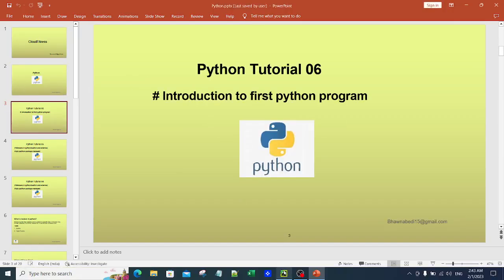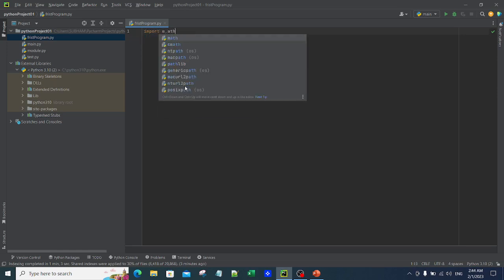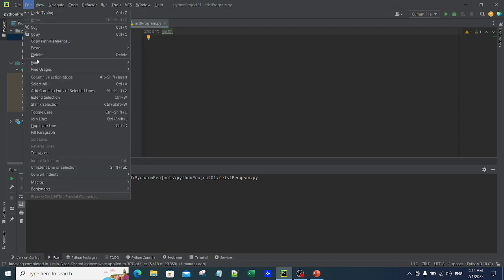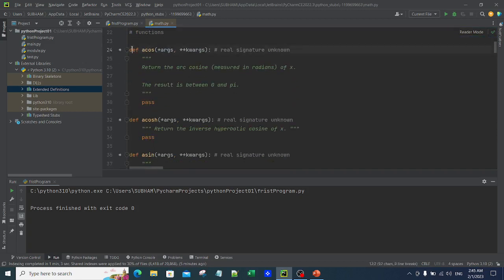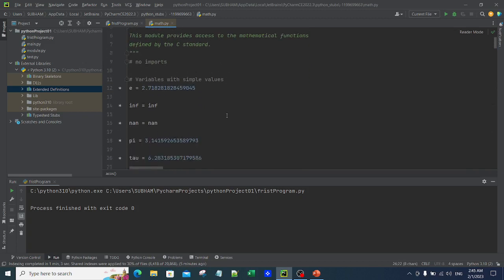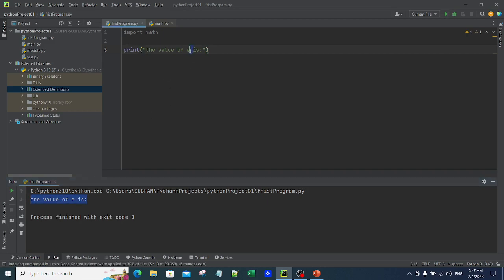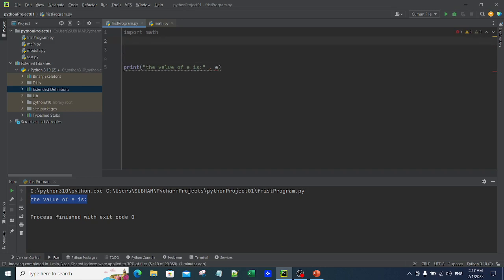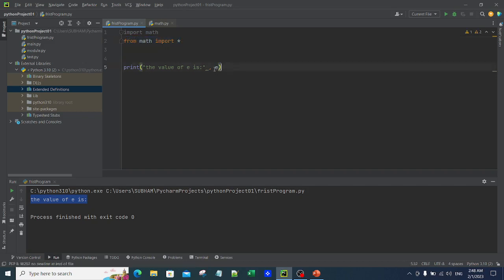Tutorial#6 First Python program